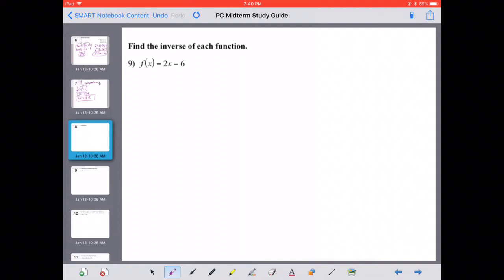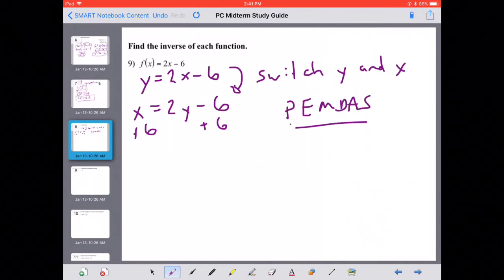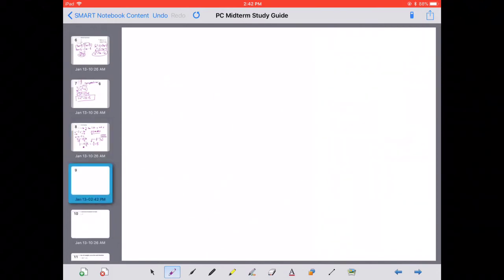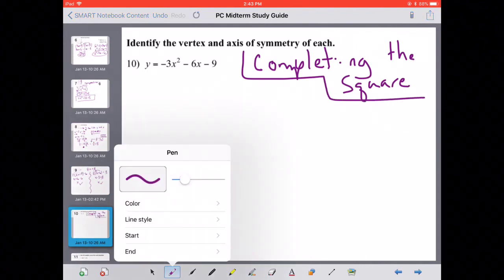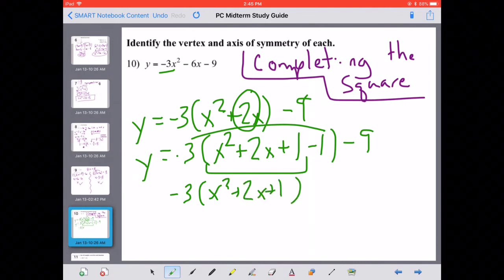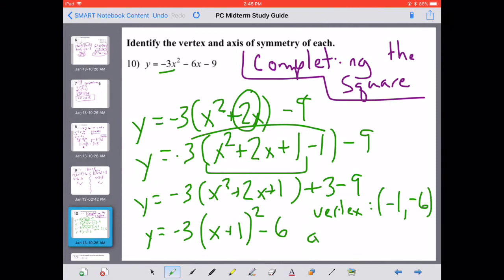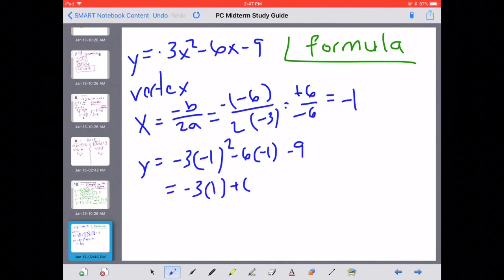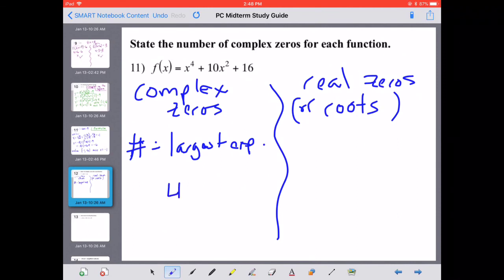PC Midterm Review #9-11